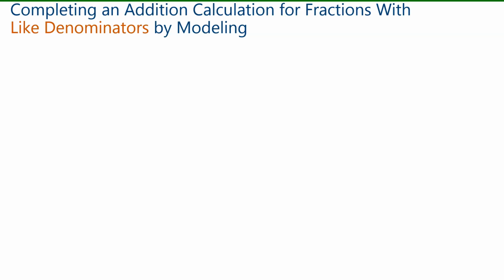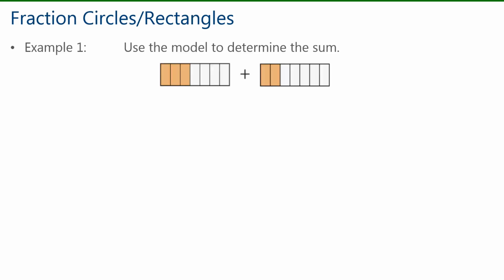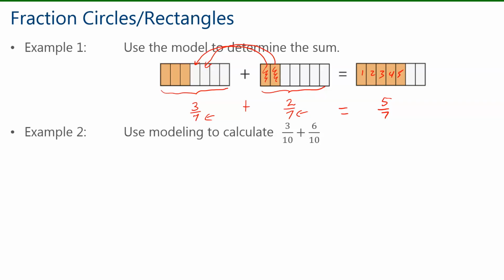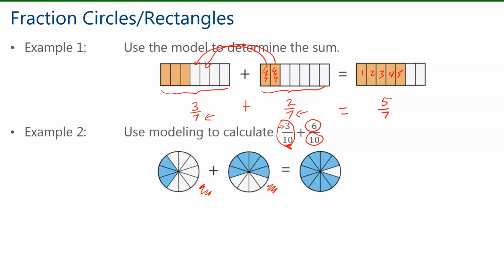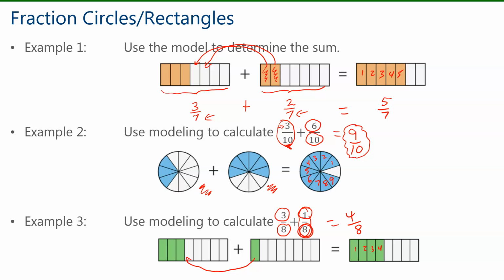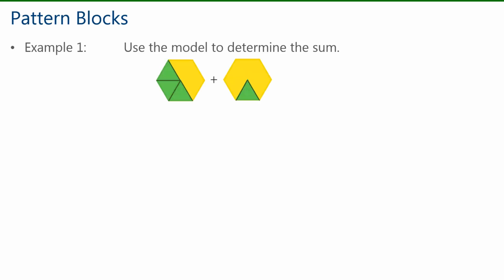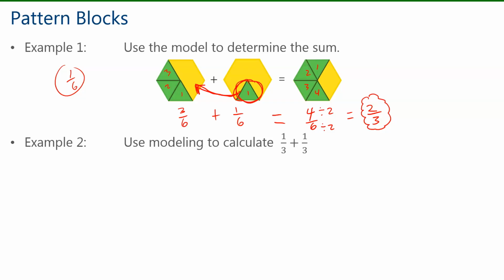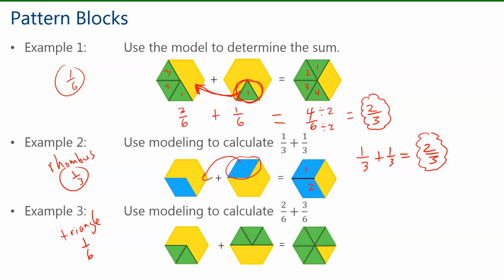Grade 7 Math — U5S1L3V1 — Adding Fractions with Like Denominators Concretely — Pictorially